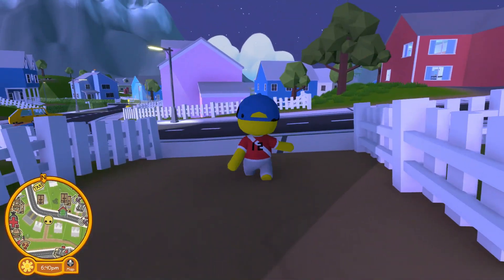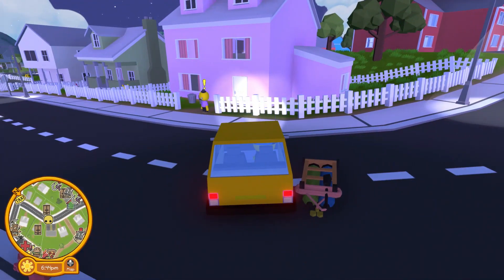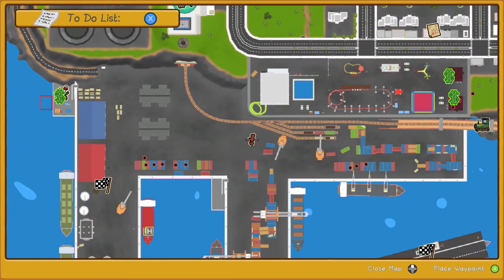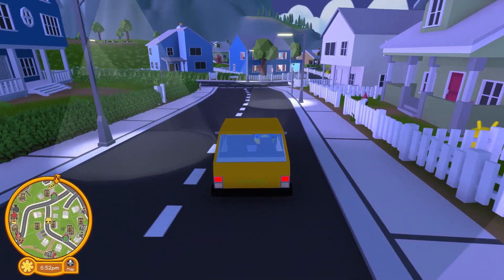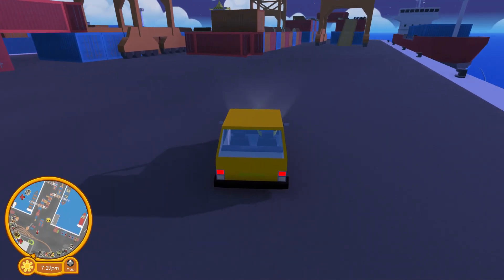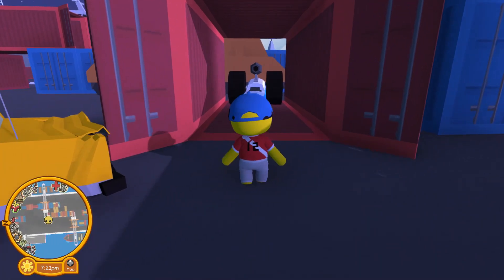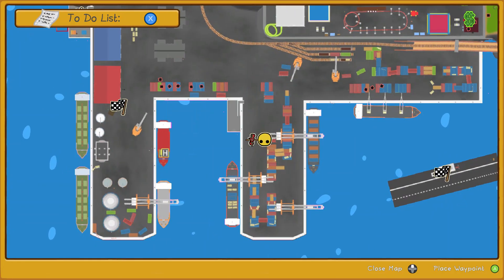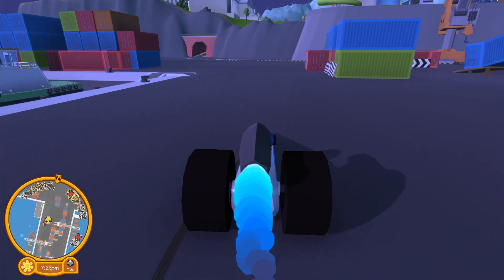How to unlock the Rocket Car in Wobbly Life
Here's a quick tutorial on how to unlock the rocket car in wobbly life